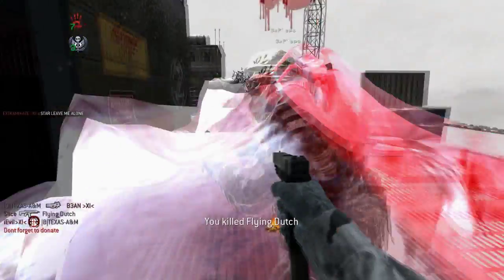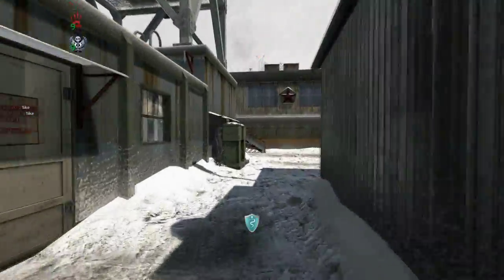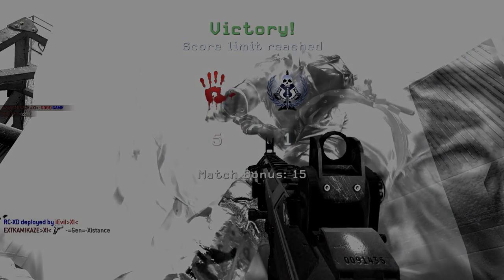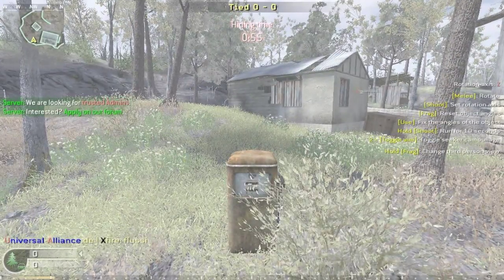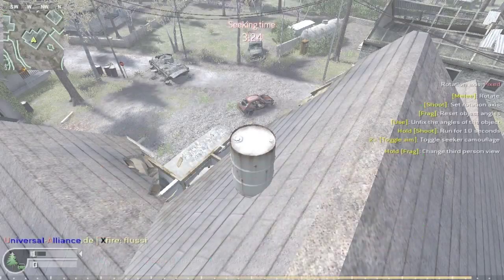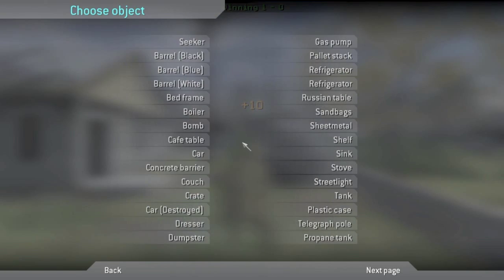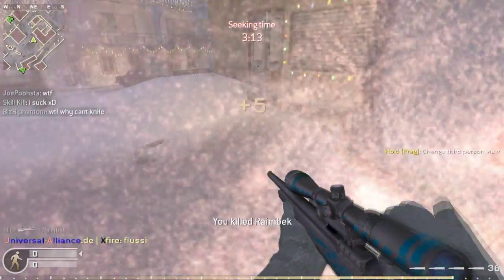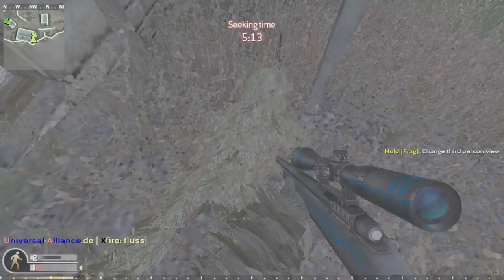Mod Review: CoD4 mods: MW2 Freezemod + Hide and Seek Prop Hunt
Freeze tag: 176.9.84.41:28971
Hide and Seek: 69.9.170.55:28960